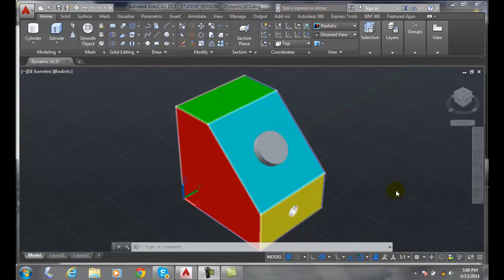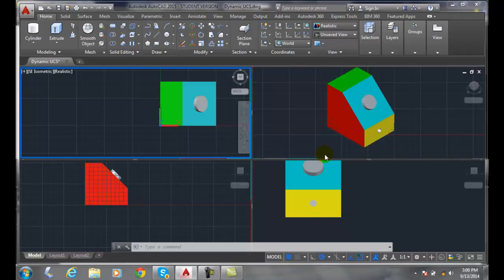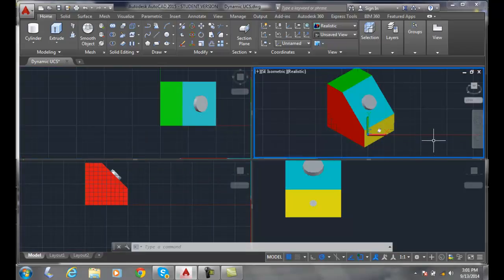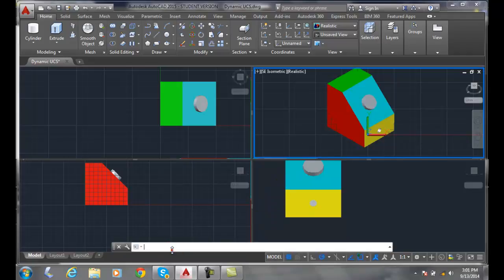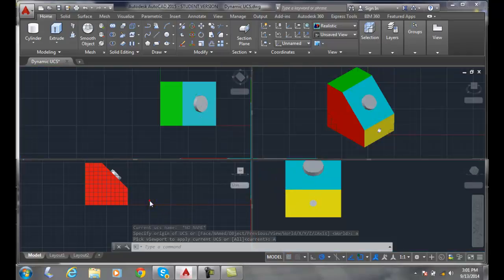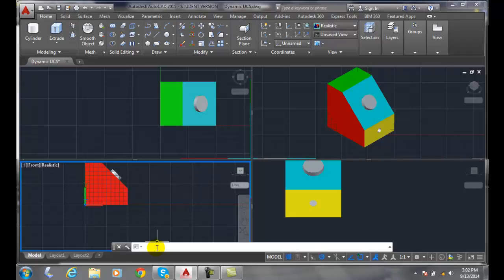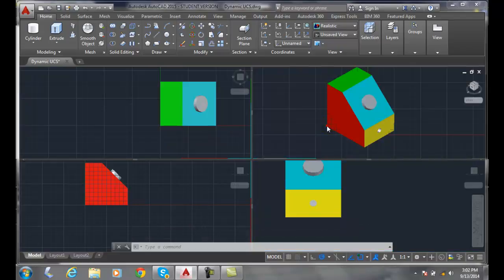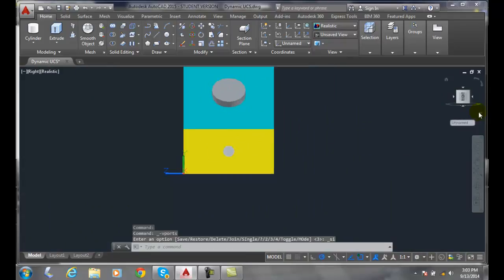3D Modeling 04-19 Applying the Current UCS to a Viewport